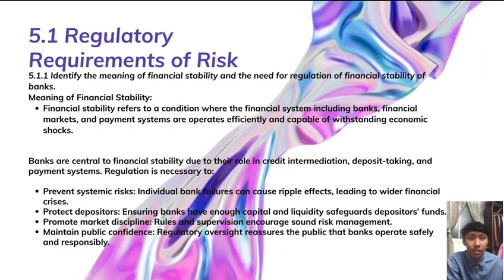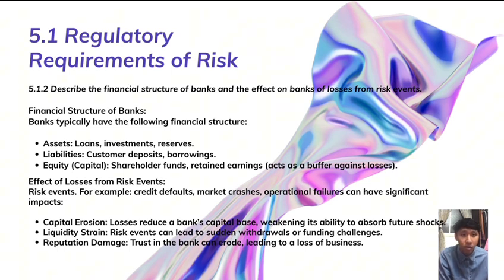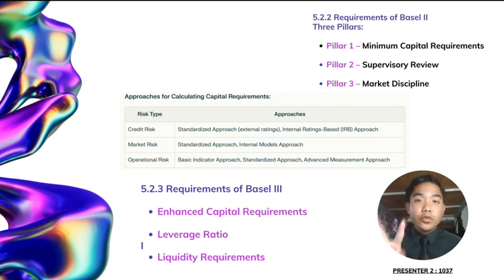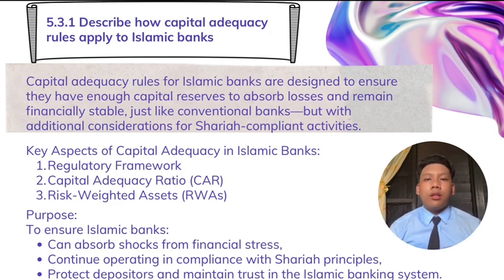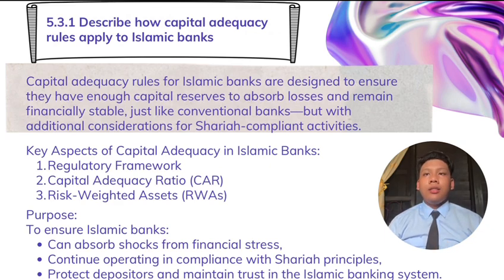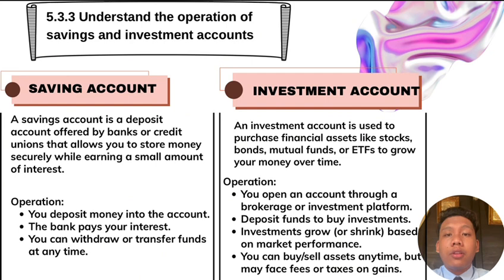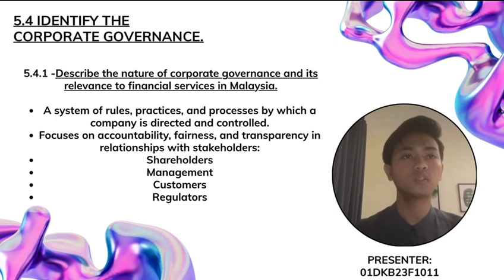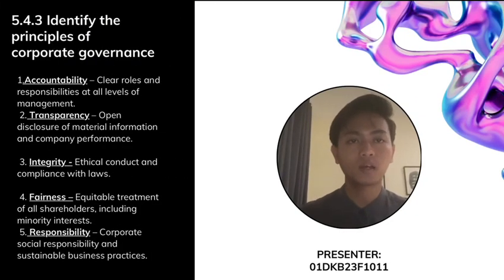Presentation chapter 5 : Regulatory Requirement of Risk Management